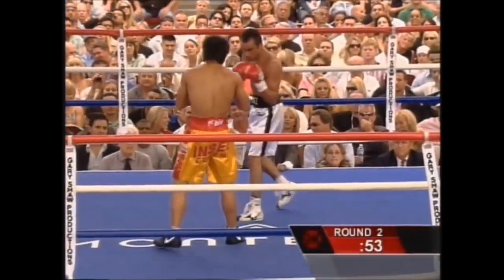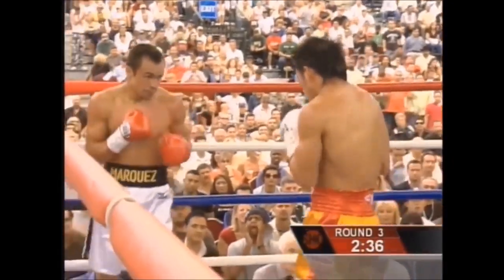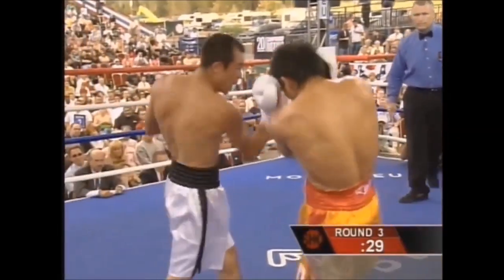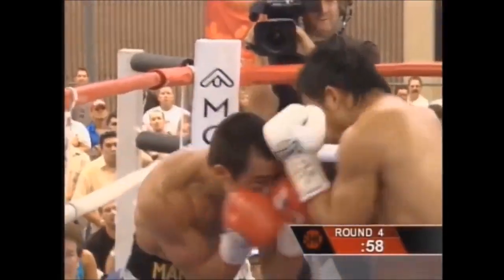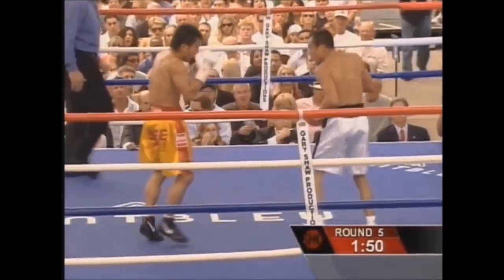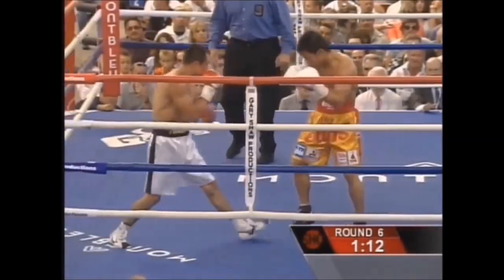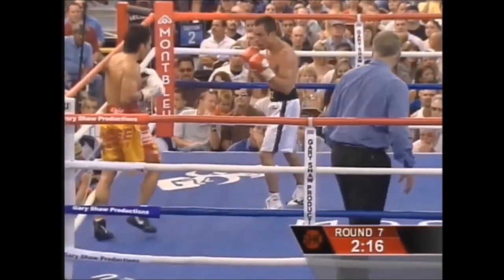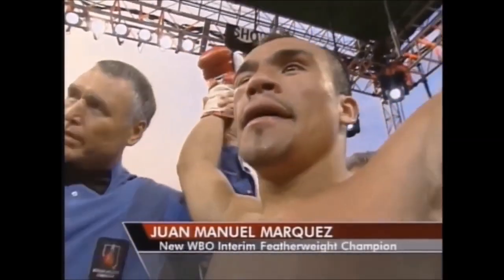Juan Manuel Marquez Vs Terdsak Jandaeng Highlights (Vacant WBO Interim Title)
Juan Manuel Marquez Vs Tersak Jandaeng. Por el Titulo Vacante Interino WBO de Peso Pluma.